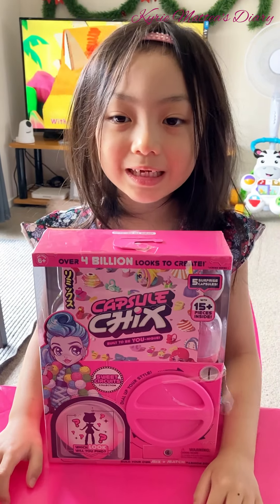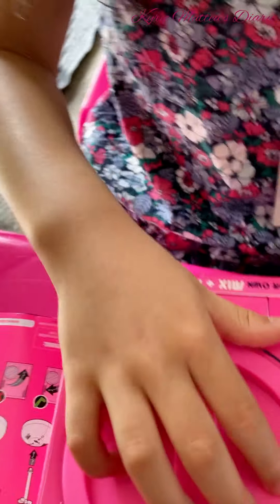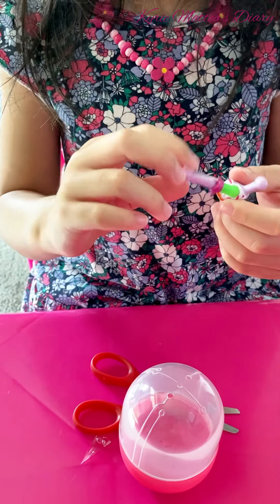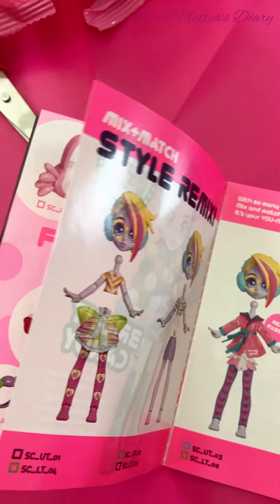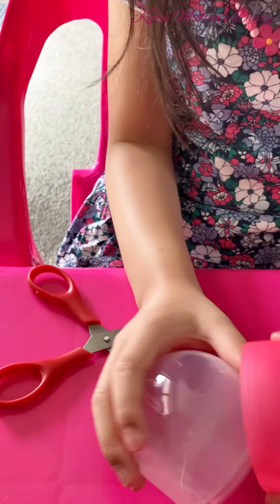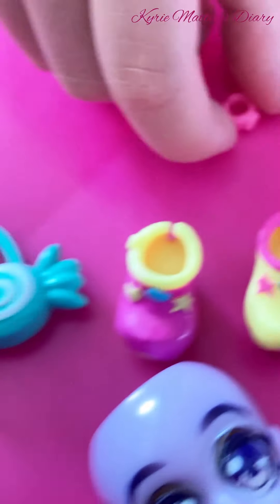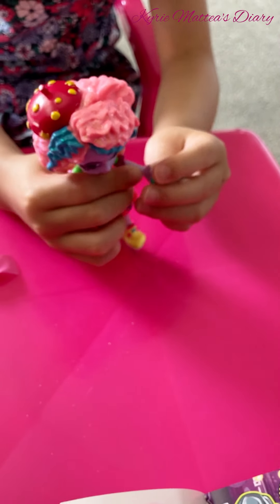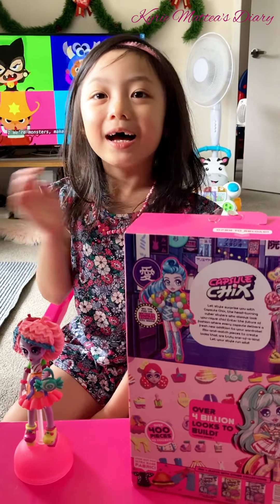Capsule Chix unboxing video